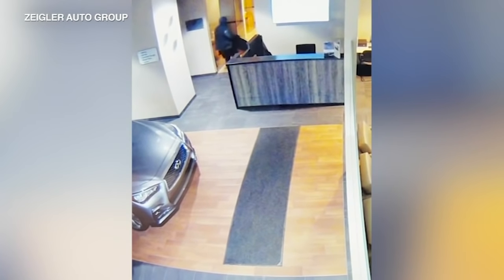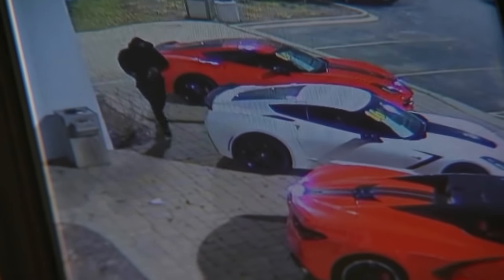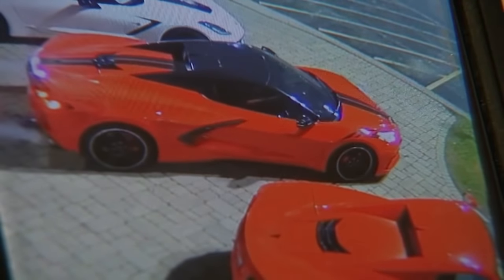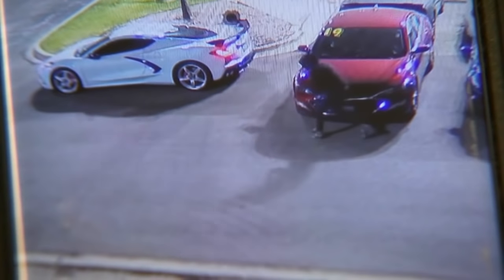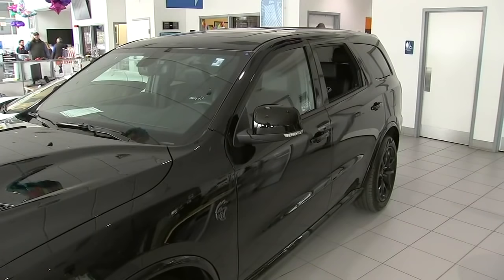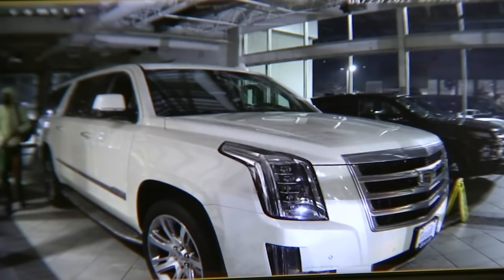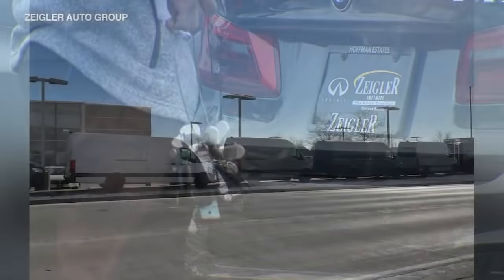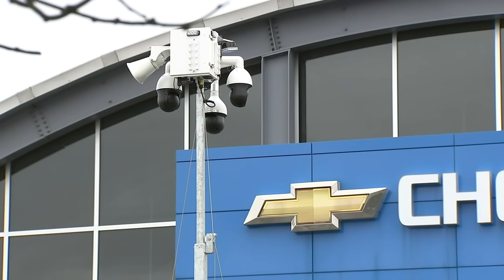Video shows brazen car thefts from suburban Chicago dealerships | ABC7 Chicago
Since the beginning of the year, thieves have stolen more than a dozen new or used cars from Ziegler dealerships. Full story